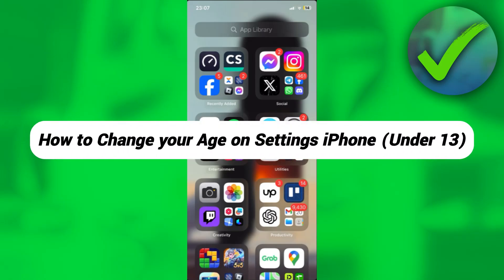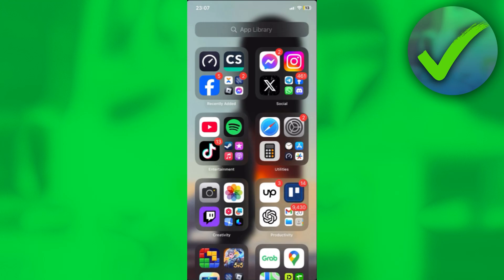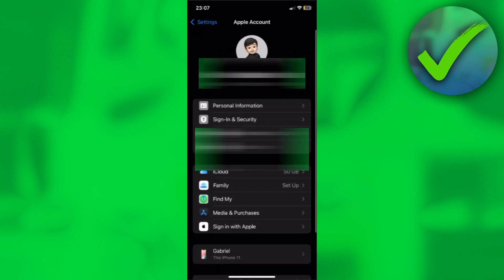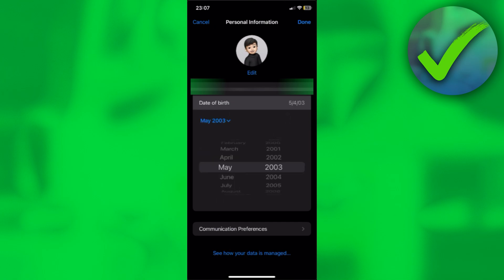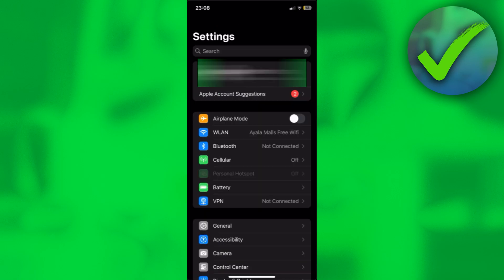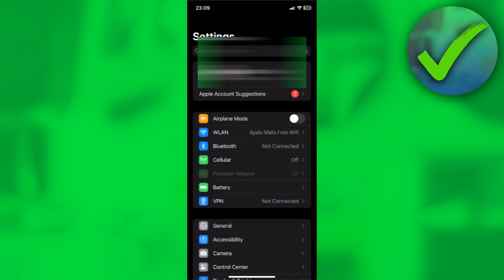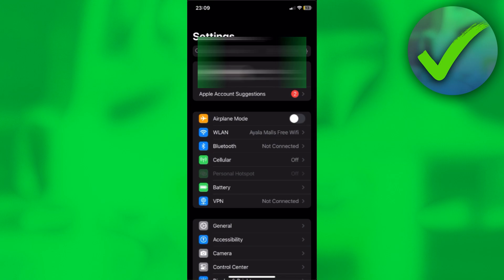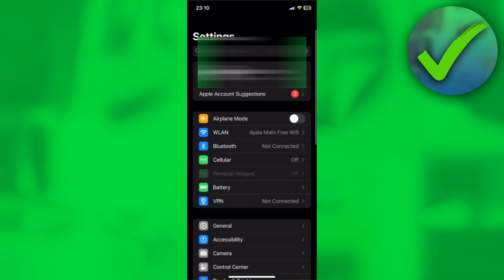How to Change your Age on Settings iPhone (Under 13)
In this video I show you how to Change your Age on Settings iPhone 2025

Do you want to know how to change age on apple id under 13 2025? Then I'll show you how to change your age on apple id easily.

This is a step by step iPhone tutorial on how to change apple id birthday on iphone and how to change your age on apple id under 13